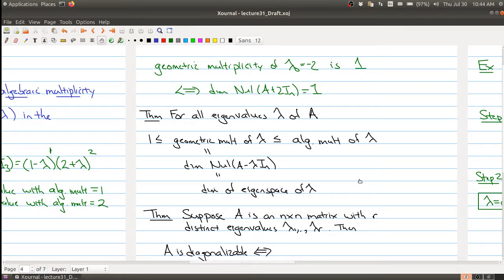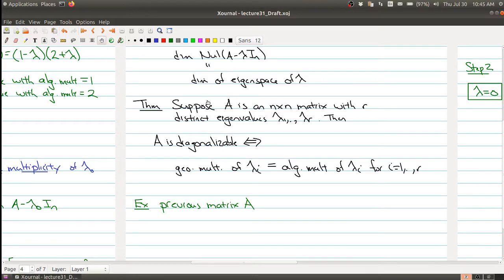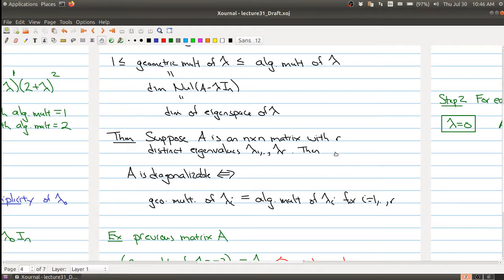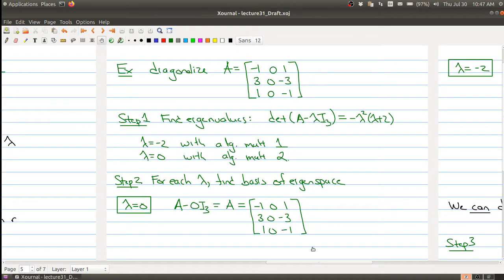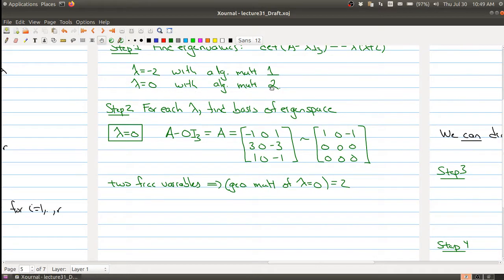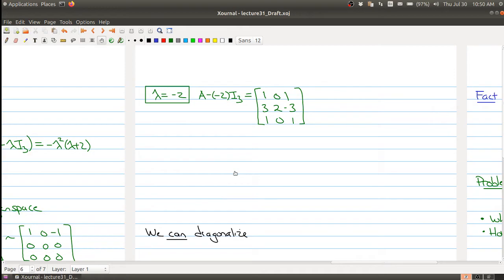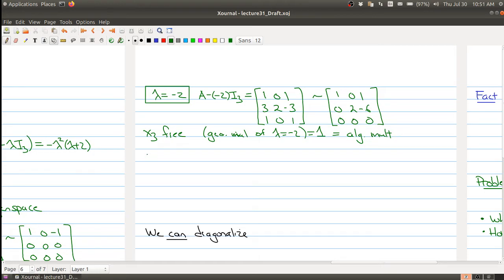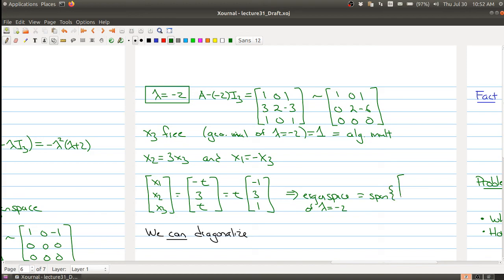Math 1B03 (2020-2021) Lecture 31 Part 3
In Lecture 31 we finish our discussion on diagonalization.  In Part 3 we give a criteria for a matrix to be diagonalizable in terms of algebraic and geometric multiplicity.  We also start an example.